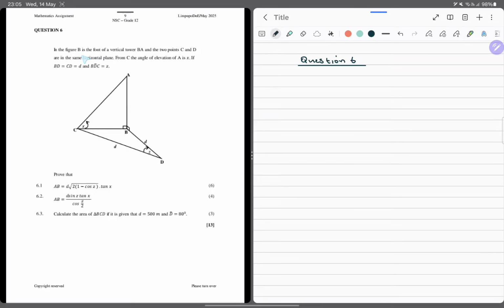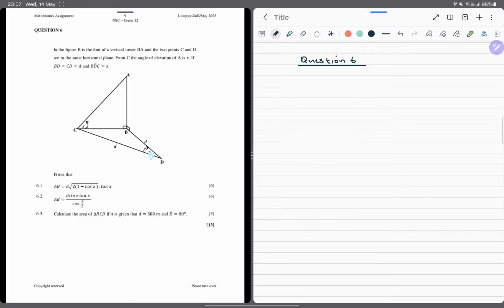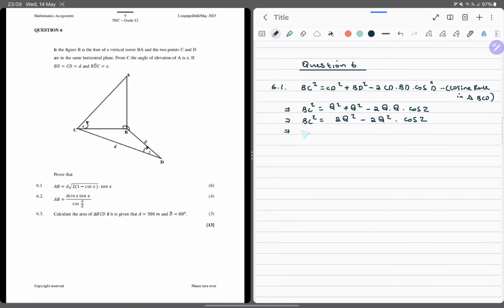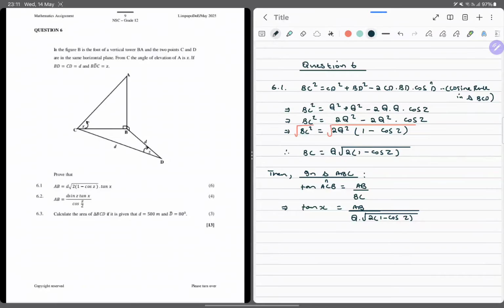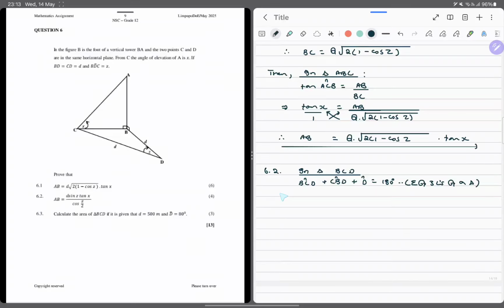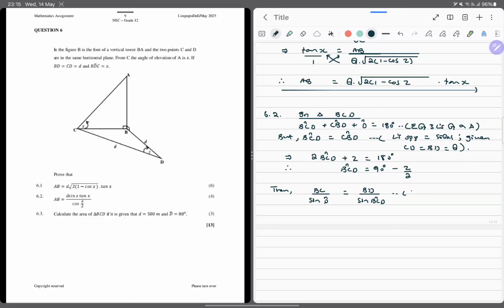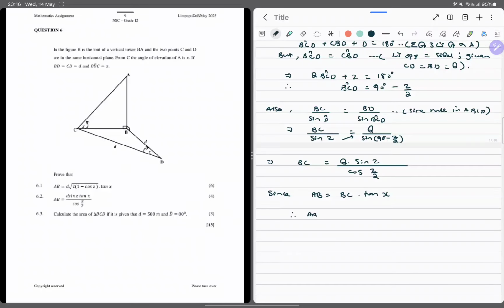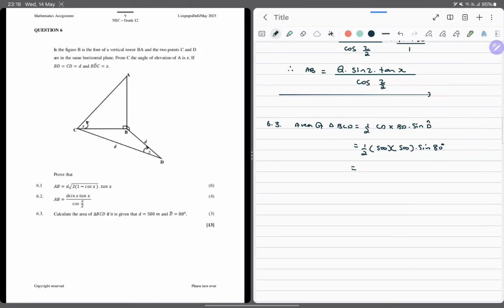Trigonometry: 3- D diagrams/ grade 11&12